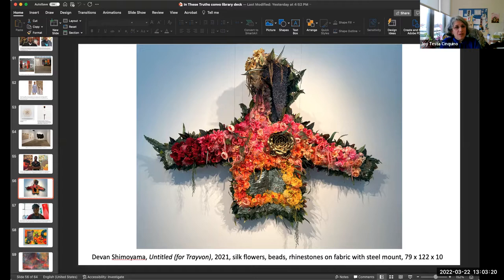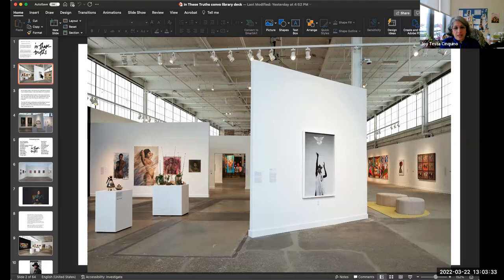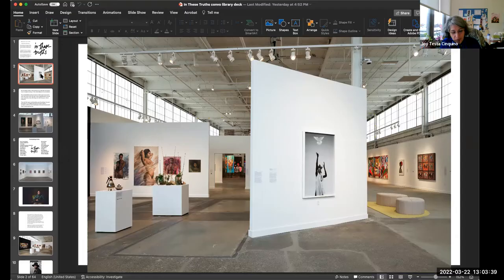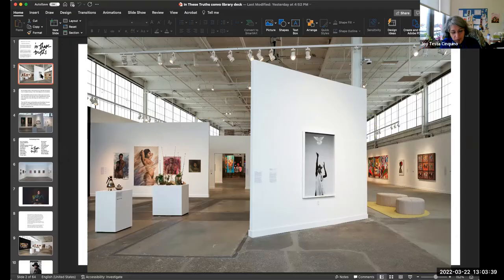IMAGINE Buffalo Series: Aitina Fareed-Cooke & Aaron Ott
Aitina Fareed-Cooke & Aaron Ott discuss the "In These Truths" exhibit, now on display at the Albright-Knox Northland, in this week's free IMAGINE Buffalo program. IMAGINE Buffalo is hosted by C-SAAHN in conjunction with the Buffalo & Erie County Public Library.